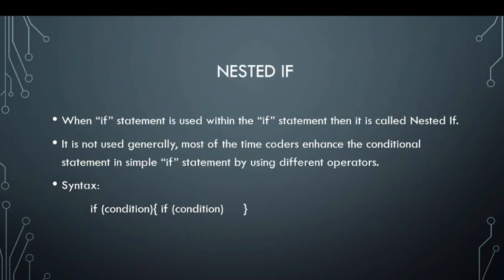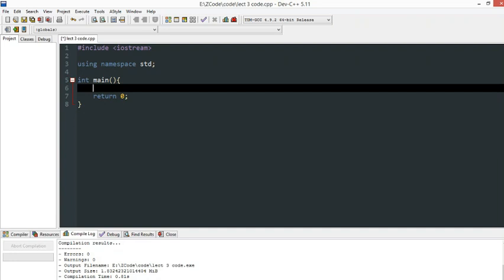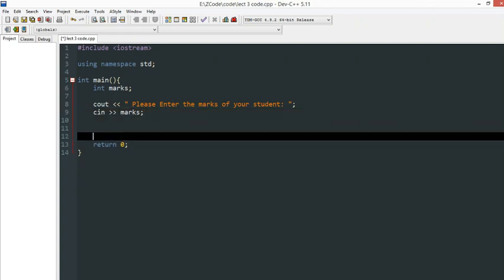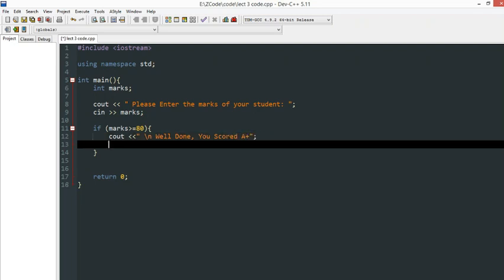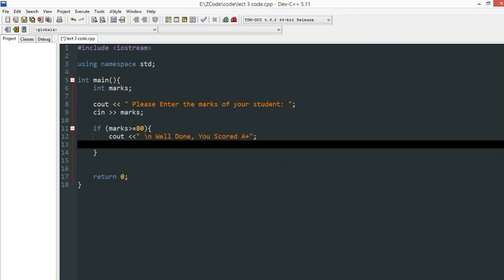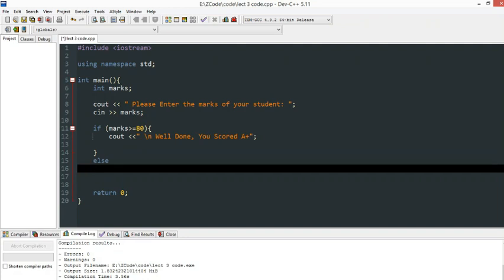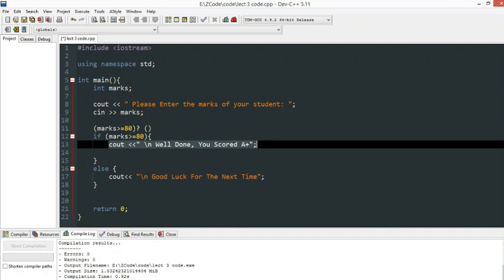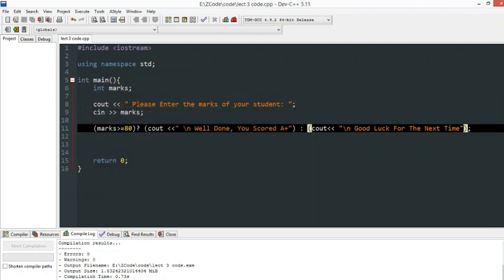Lecture #4: If, Nested If, Short If, If Else |C++ | ZCode| Zain R Hamid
This lecture contains the generic basic information about the c++. Topics Covered in this tutorial are:

• If
• Nested If
• Short If
• If Else

As far as me, I'm Zain R Hamid available all over social media. My profile links are as follow